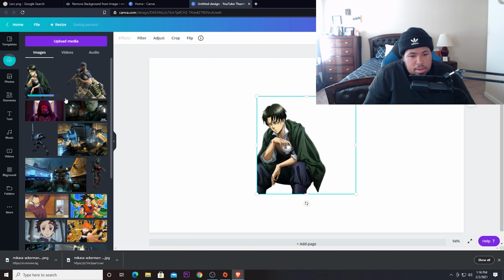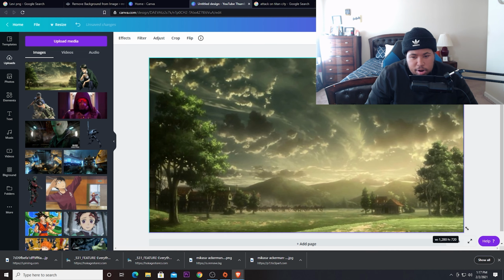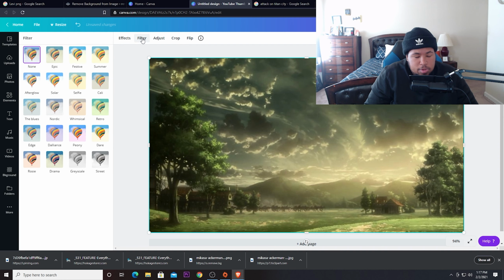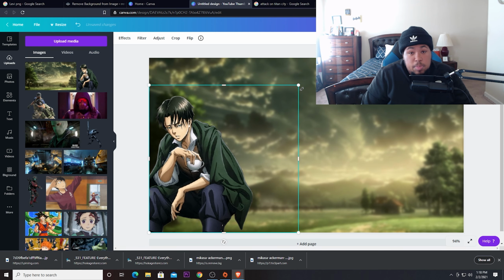How To Remove The Background Of ANY Picture For Free!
Let me know if this helped you or not in the comments below!

remove background from image app,remove background from image online free,remove background without photoshop,remove background from photo powerpoint,remove photo background and make money online,how to take the red filter off,remove background from photo free,how to basic,background remover in photoshop,background remover in photoshop 2021,canva tutorial for teachers